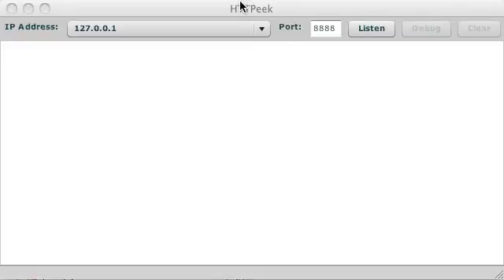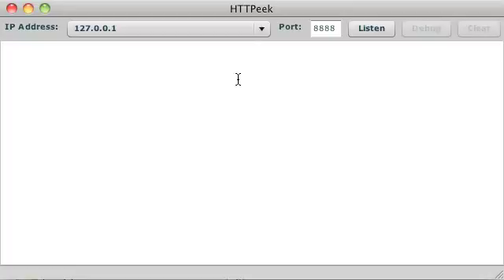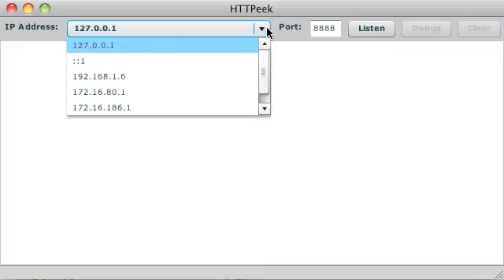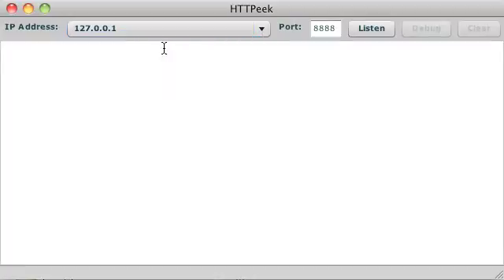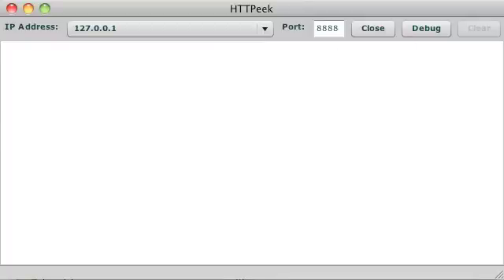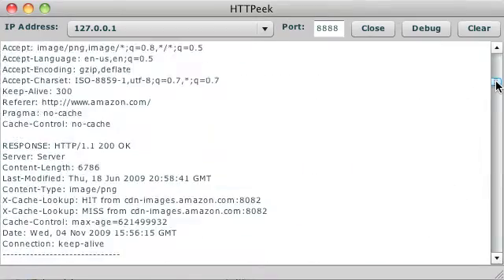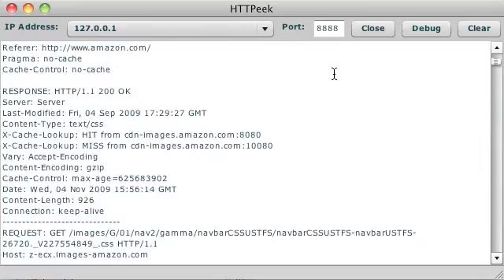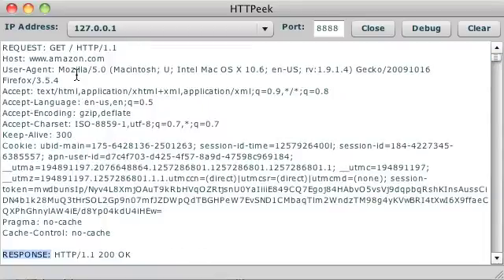ServerSocket Demo Using HTTPeek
HTTPeek demonstrates the use of ServerSocket API in AIR 2.